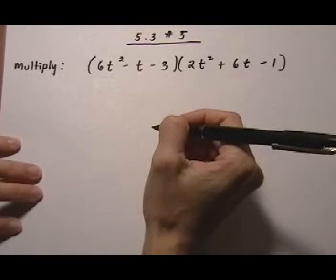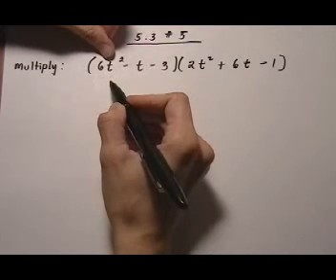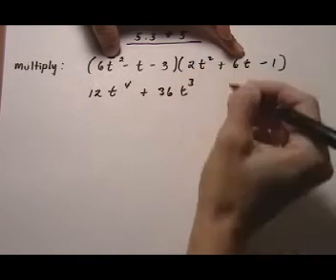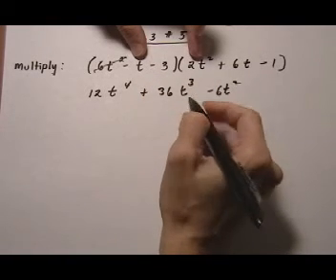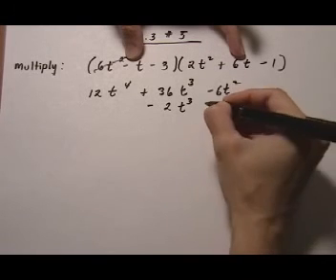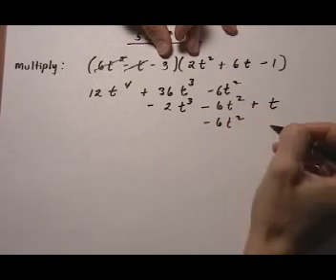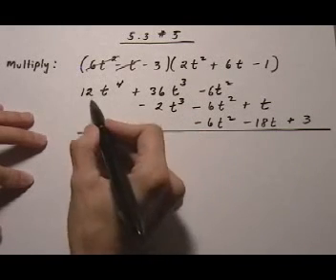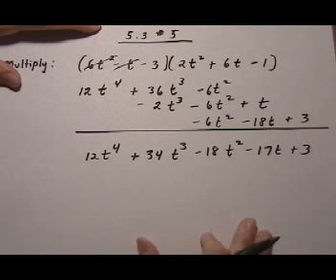multiply two polynomials